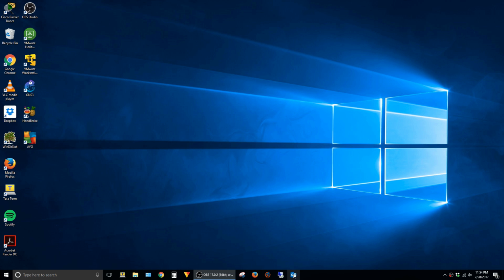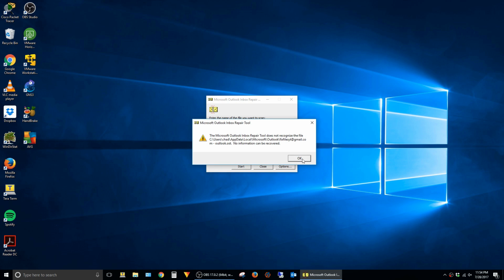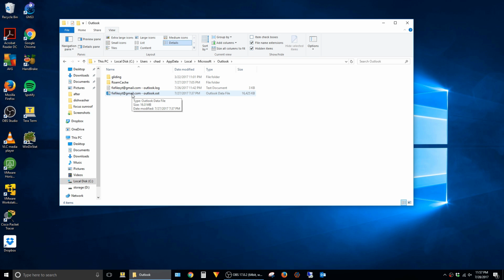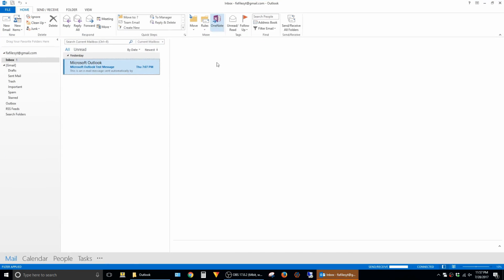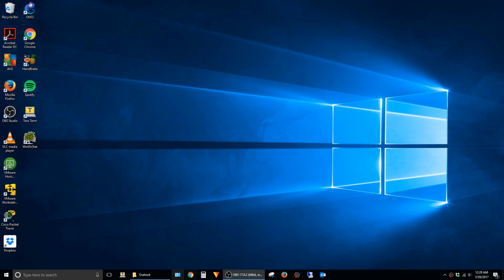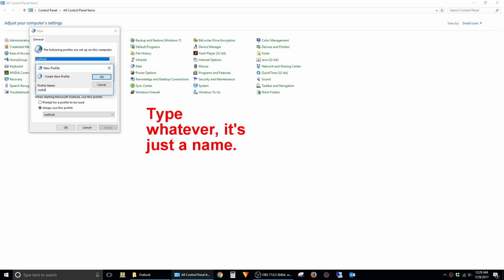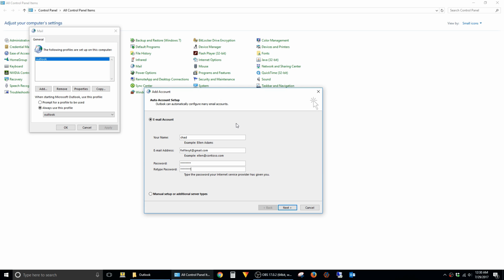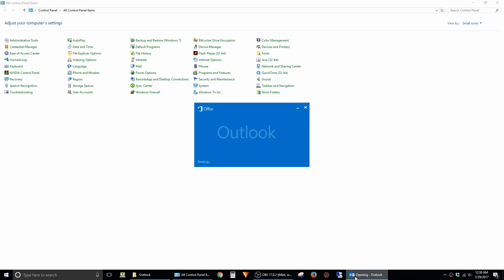[FIXED] Microsoft Outlook has stopped working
This guide shows how to fix the error of "Microsoft Outlook has stopped working.  Windows is checking for a solution to the problem."  This issue can be resolved by deleting the .ost file and allowing Outlook to recreate a new one.